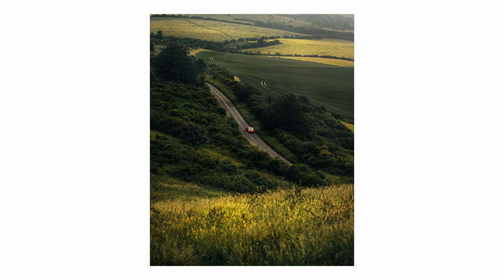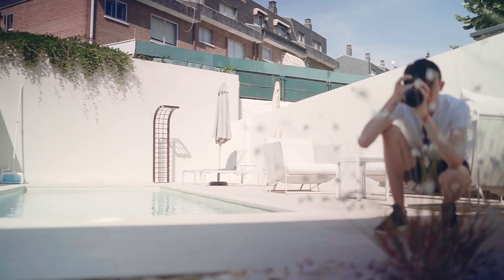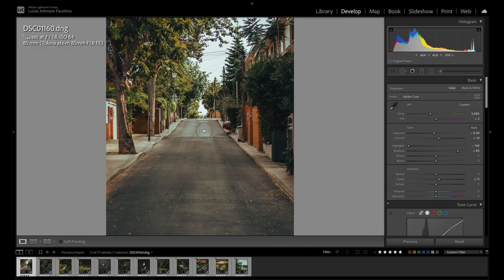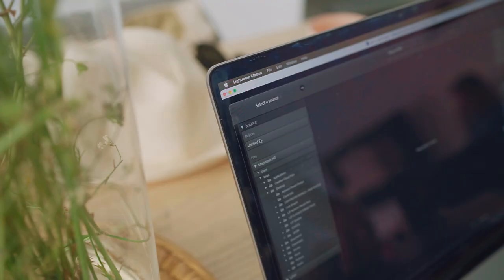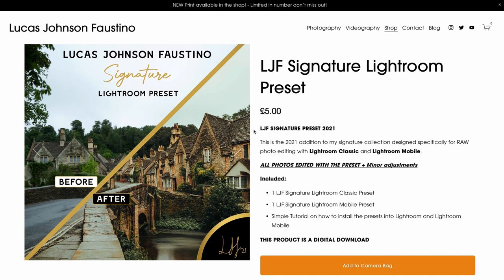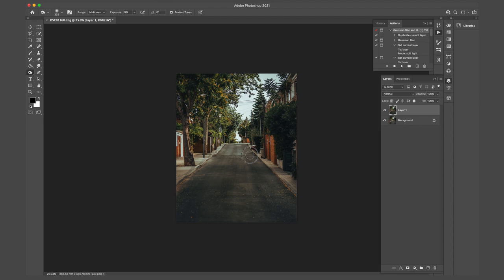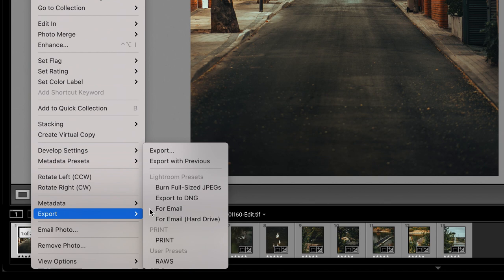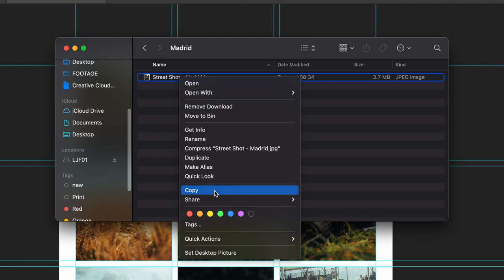My Minimalistic Photography Workflow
This is my simple and minimalistic photography workflow, from raw file to finished product this is how I shoot, edit and export my photos.

85mm Lens
28-70 Lens
1TB SSD